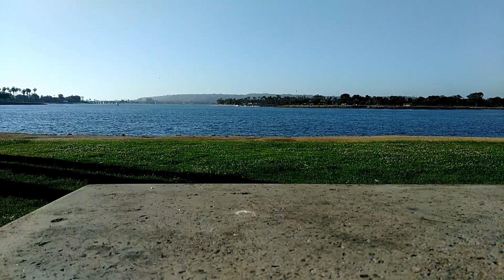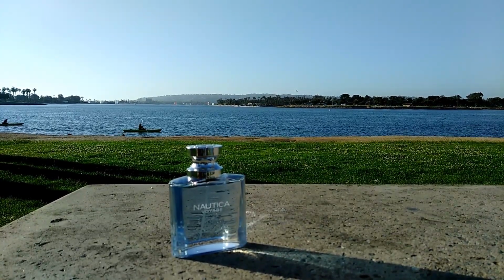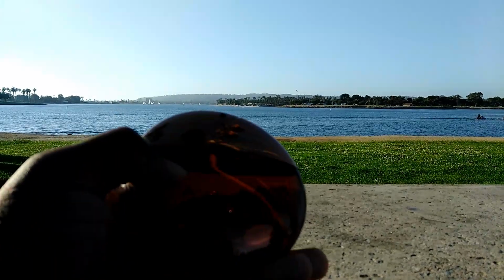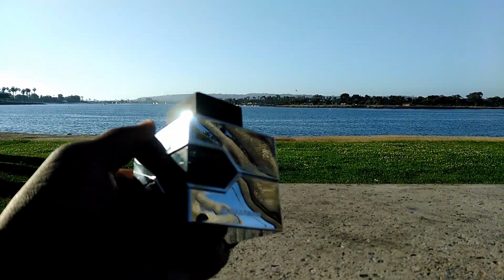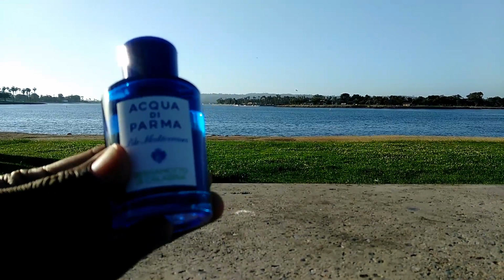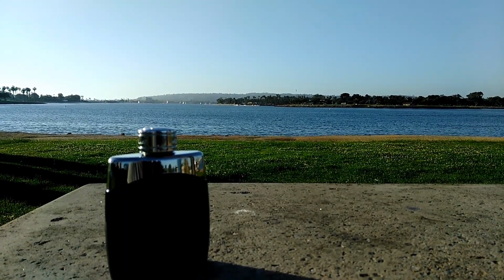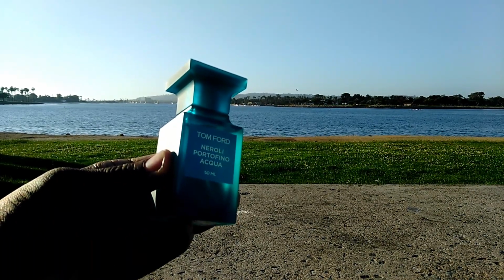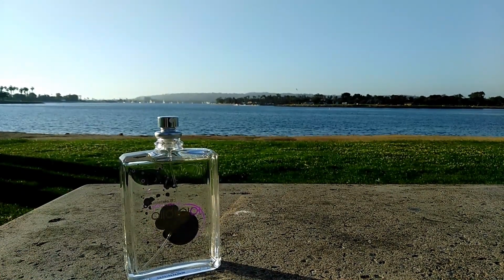My Top 10 Summer Fragrances Arsenal for 2017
These are the top 10 men's fragrances that I will be wearing for the summer of 2017. Let me know what you think fragrance community!